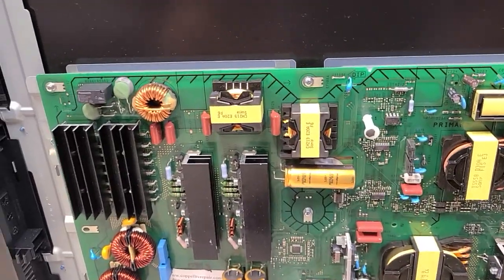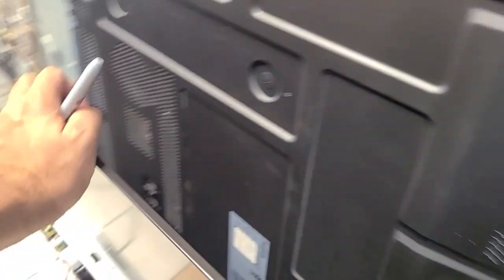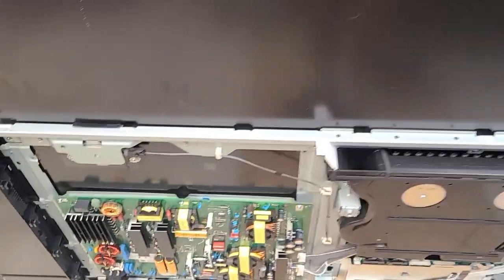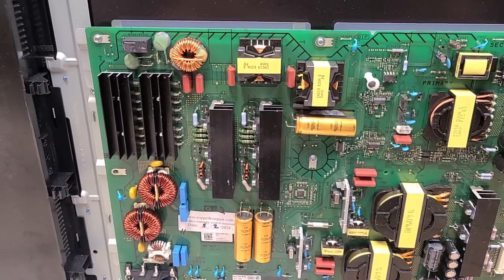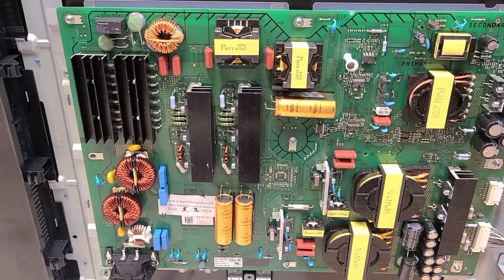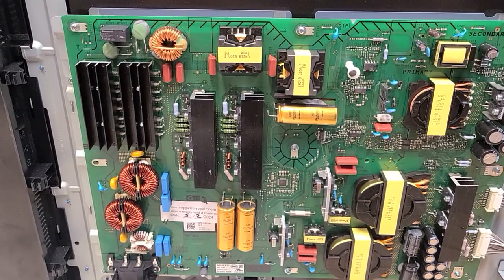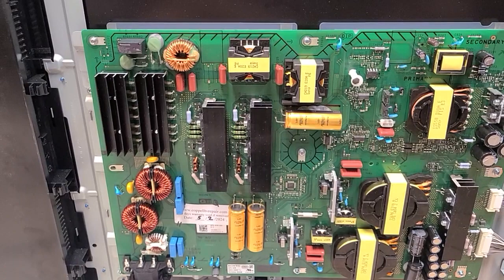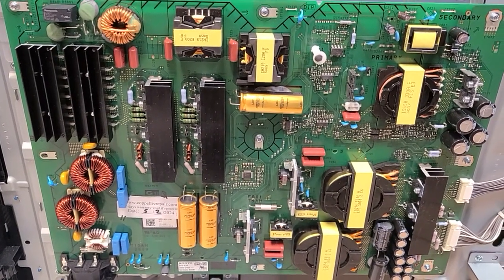Functionality proof Sony XR-77A80J power board APS-439 (CH)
Video of freshly repaired Sony XR-77A80J power supply board APS-439 (CH) doing its job.

Good luck!